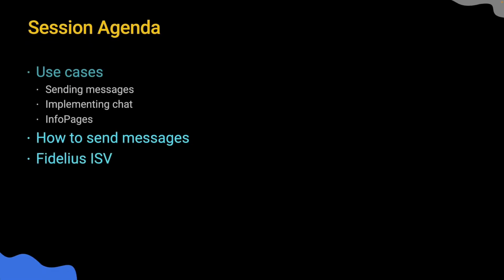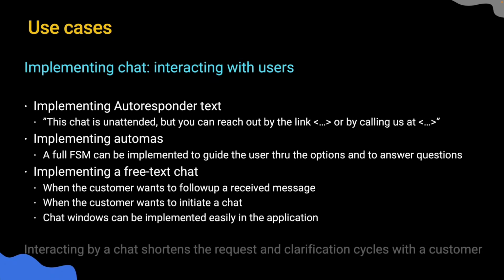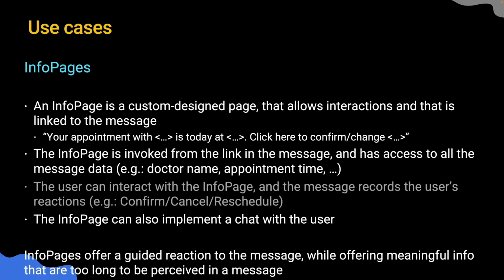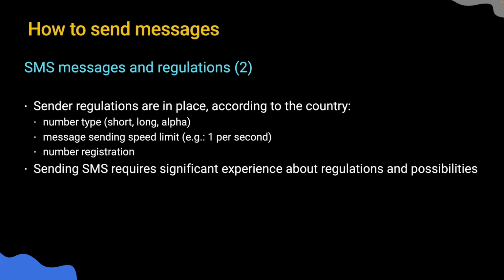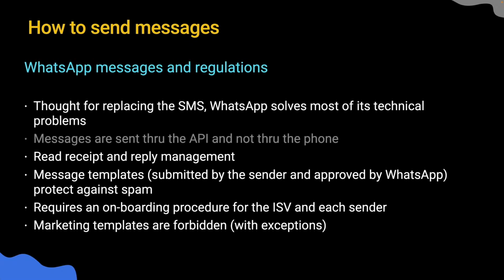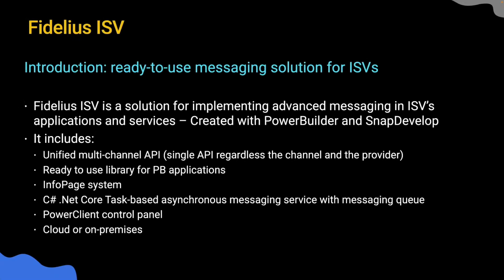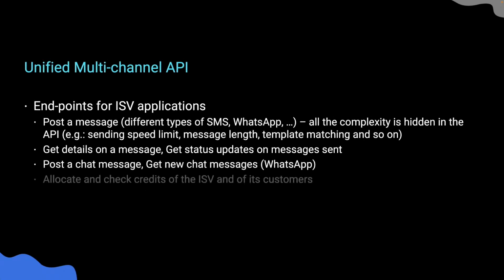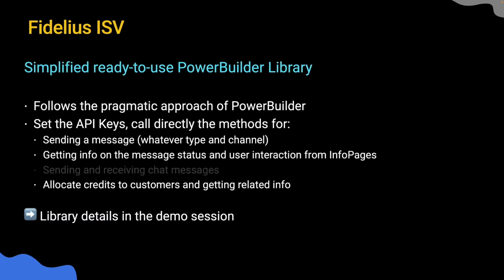Advanced Messaging from PB Applications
Learn how to send WhatsApp and SMS messages from your PB applications, implement chatting with WhatsApp, sending OTP and confirmation codes - technical and organizational aspects. Topics covered include: WhatsApp messaging and chatting, SMS messaging and regulations, REST API calls, An alternative approach to messaging that uses the full power of PB 2022 - this is an extension of the 2021 presentation addressing more messaging regulations, more use cases, and showing a PowerClient app, a REST API (with .Net datastore), the PB to C# migration of a console application.